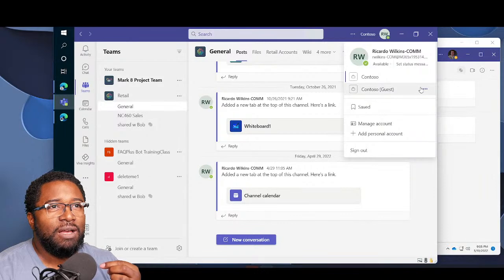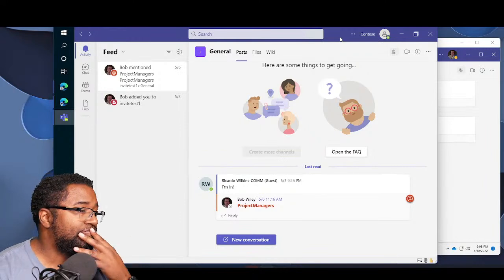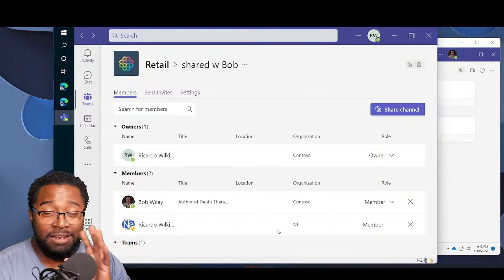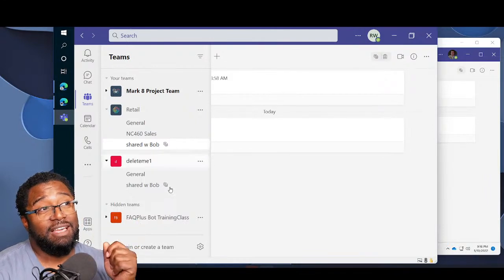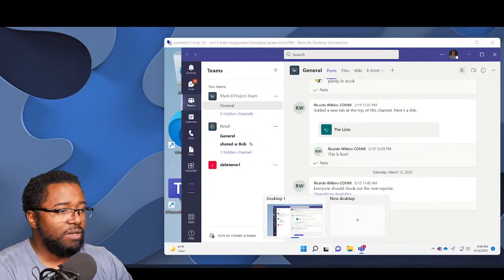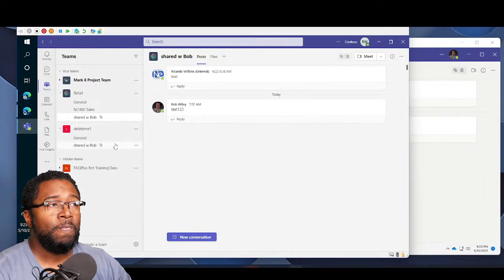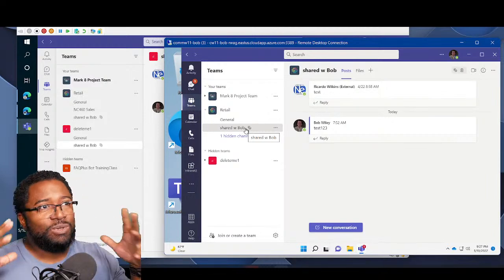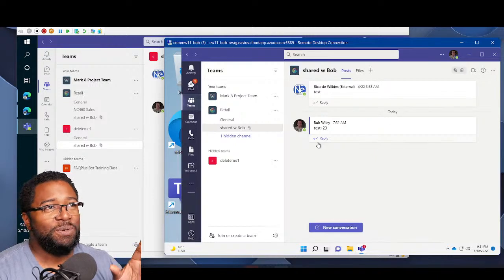Guest collaboration in Microsoft Teams 3of4 - Coffee with the Cowbell DECAF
Guest collaboration in Microsoft Teams - Coffee with the Cowbell DECAF - aka.ms/coffee4teams